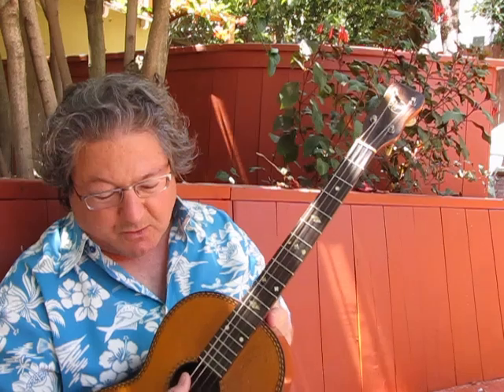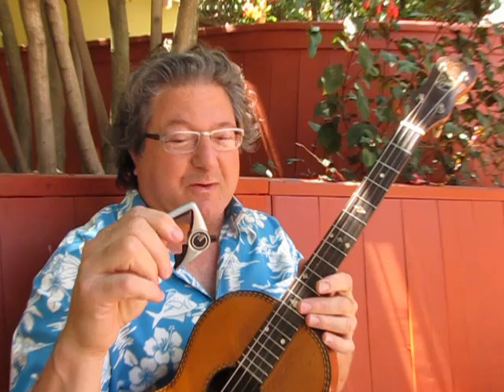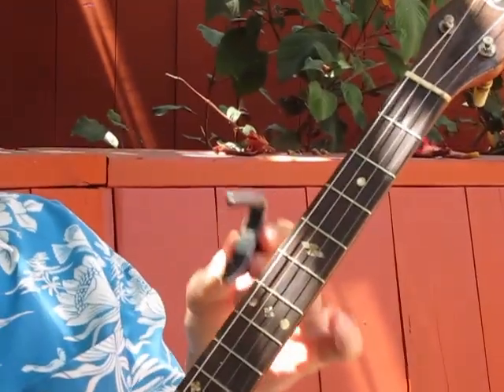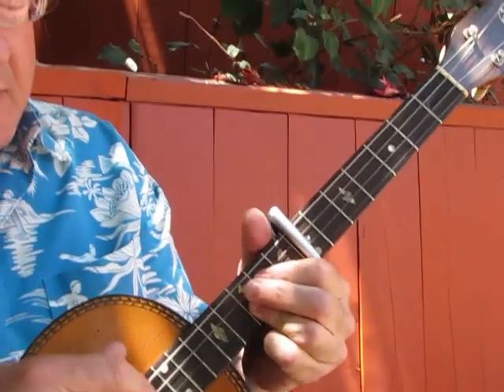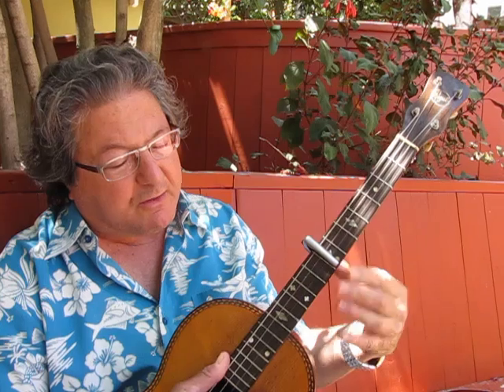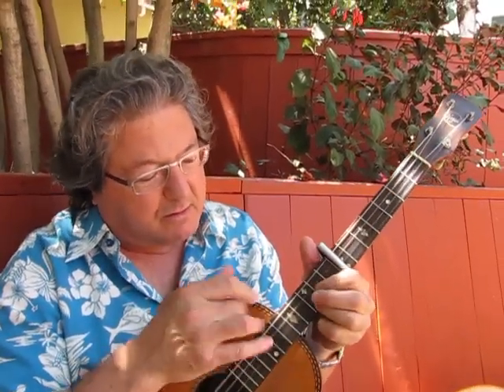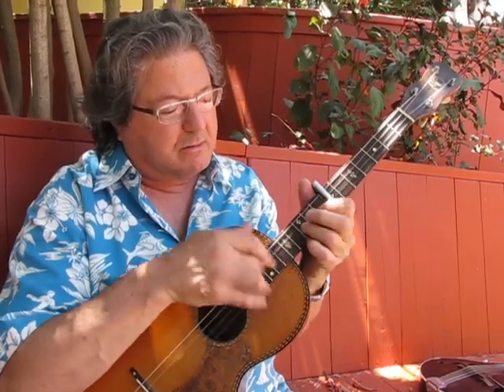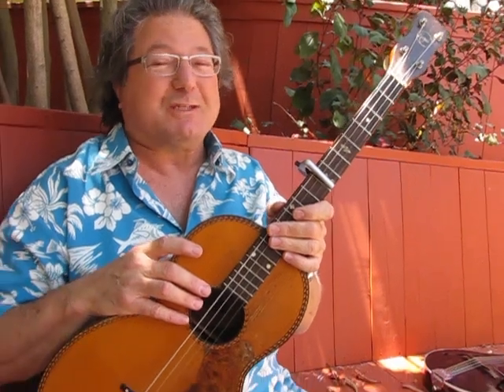Mark Josephs demonstartes the G7th capo for tenor guitar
The G7th Capo is an exciting innovation. The make a variety of capos for a variety of instruments. I am using the G7th tenor guitar capo, which can also be used for mandolin, tenor banjo, and baritone ukulele. If you're interested in tenor guitars, check out the Annual Tenor Guitar Gathering in Astoria, Oregon!